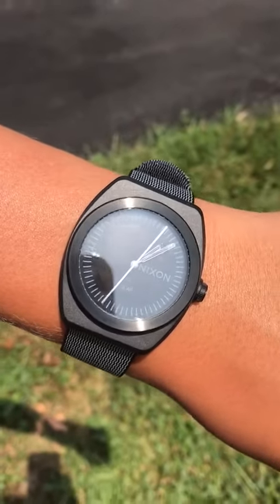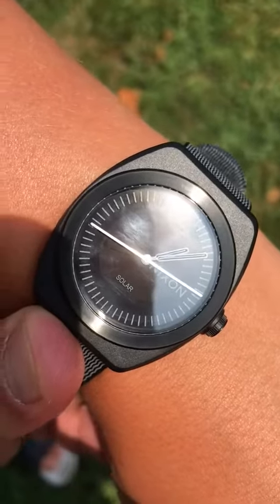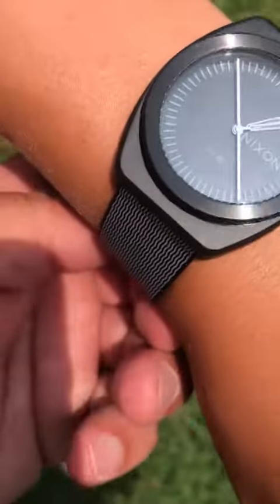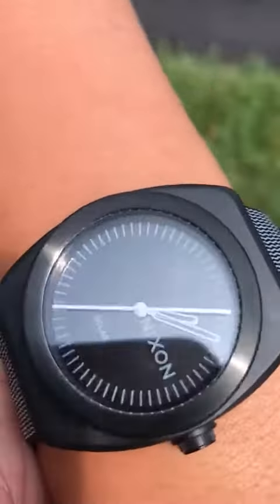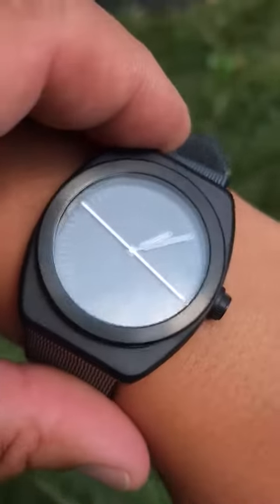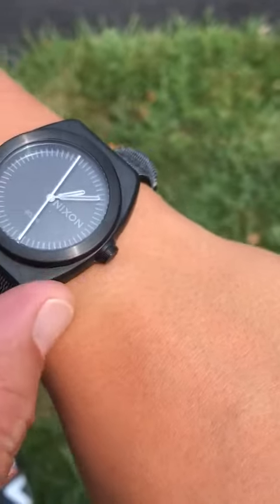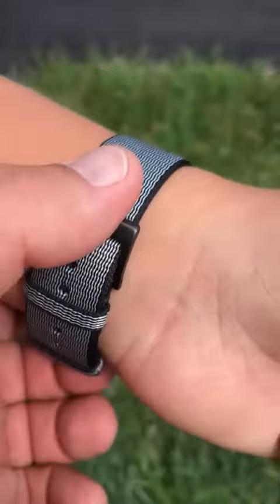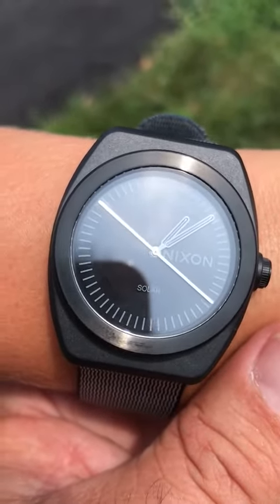NIXON Light Wave A1322 100m Water Resistant Men's Solar Powered Analog Watch Review, A solid timepie